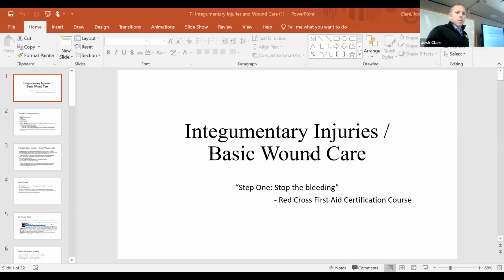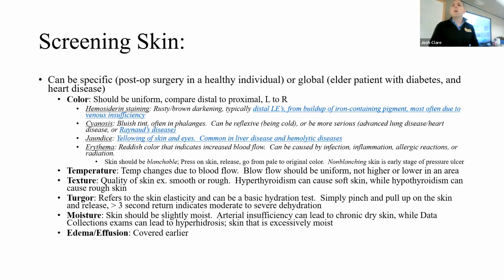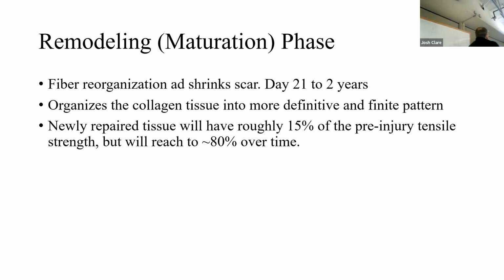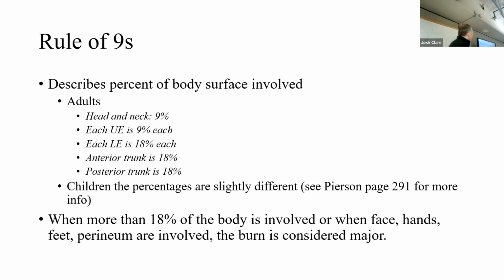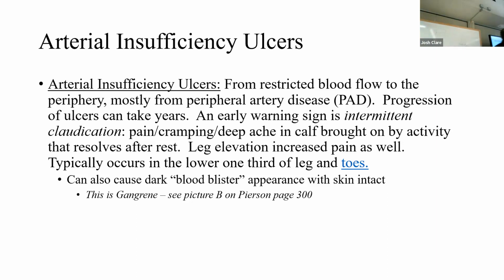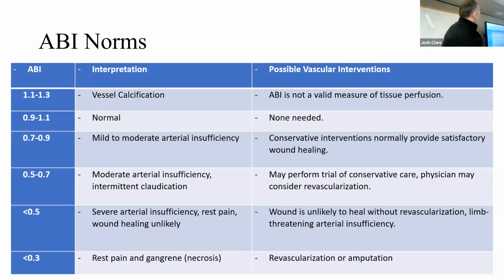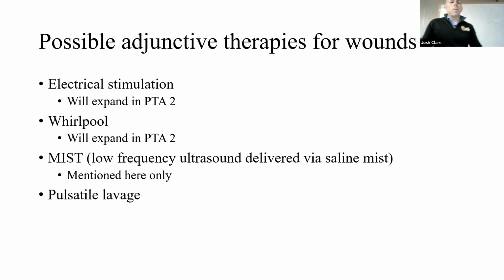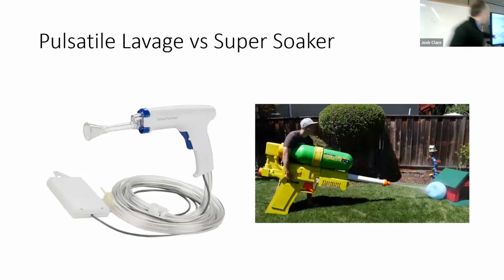Integumentary and Wound Care